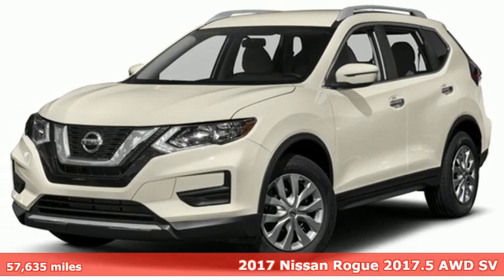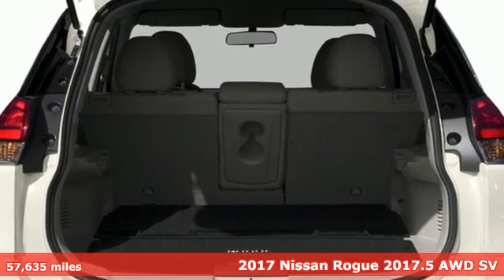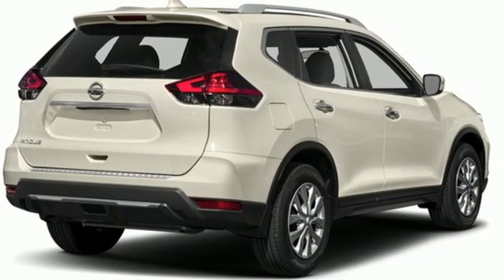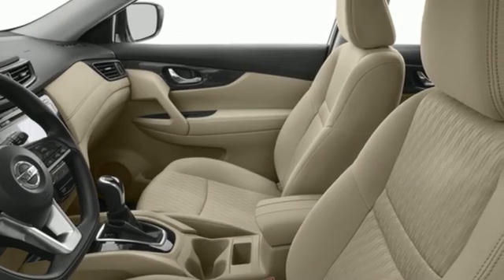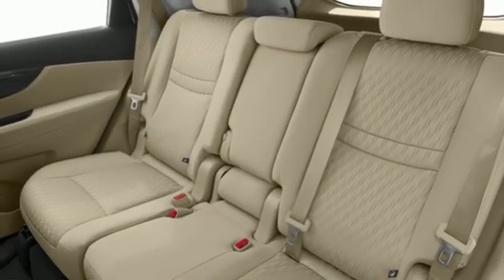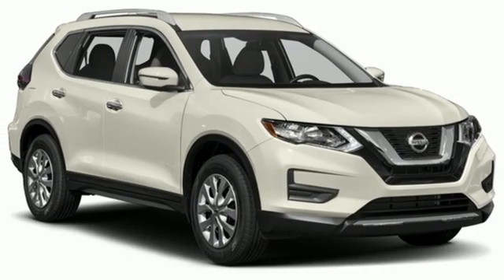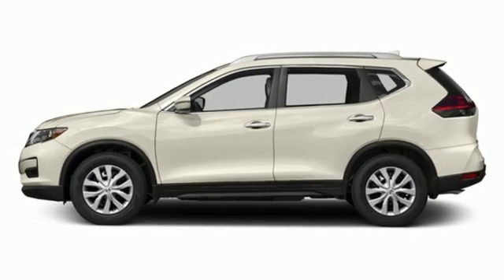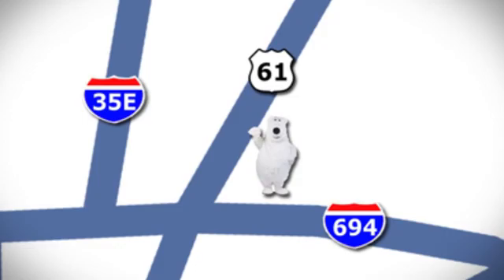Used 2017 Nissan Rogue Saint Paul White-Bear-Lake, MN WB0816B - SOLD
Year: 2017
Make: Nissan
Model: Rogue
Trim: SV
Engine: 4 Cylinder Engine
Transmission: xtronic cvt automatic
Color: Pearl White
Interior: Charcoal
Mileage: 57635
Stock #: WB0816B
VIN: KNMAT2MVXHP572581

Address:
3400 Highway 61 North